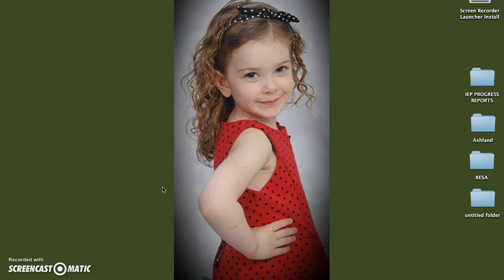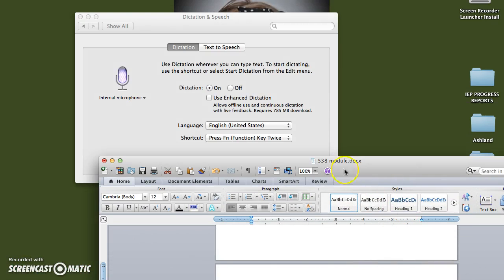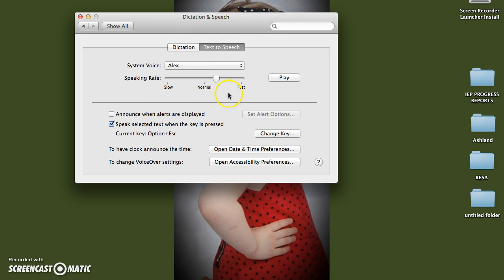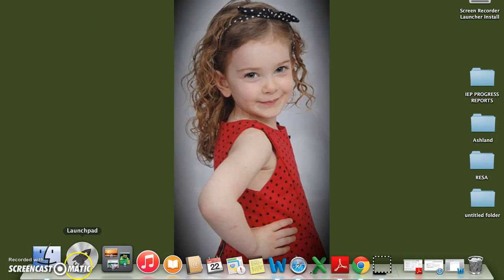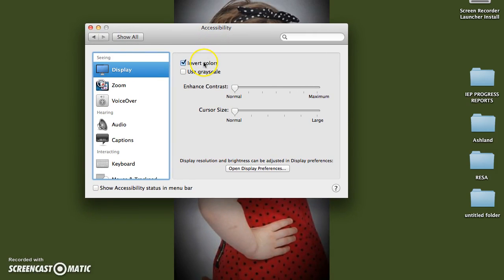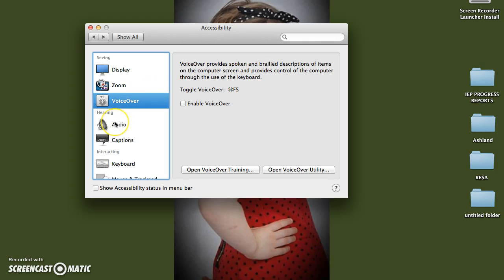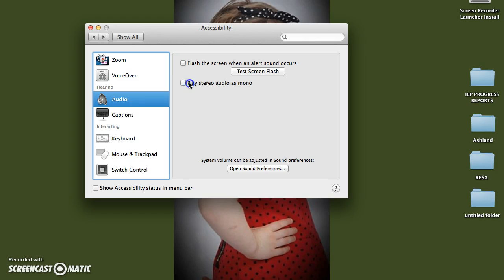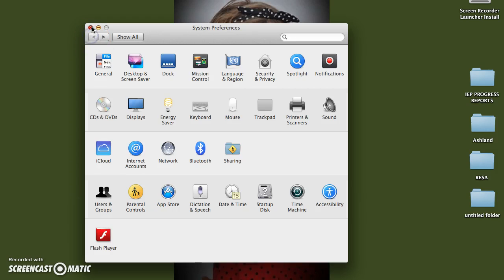Accessibility Features on MacBook